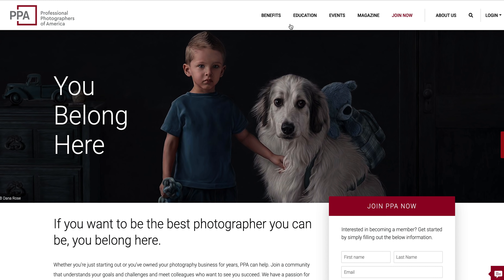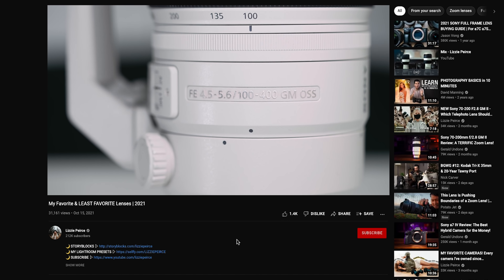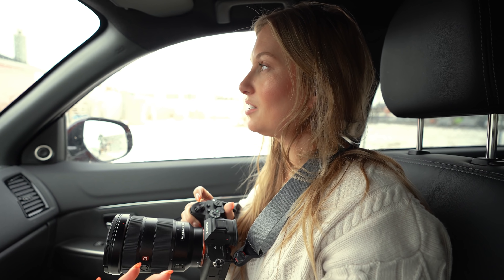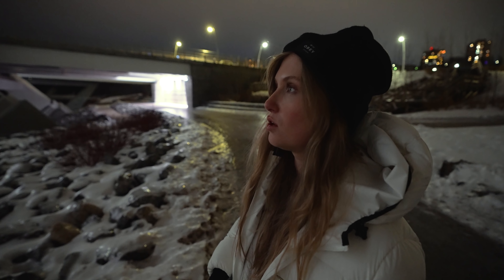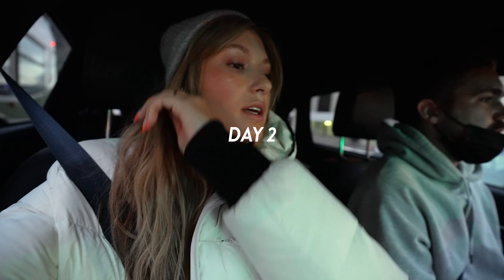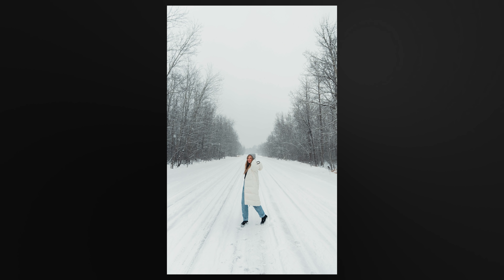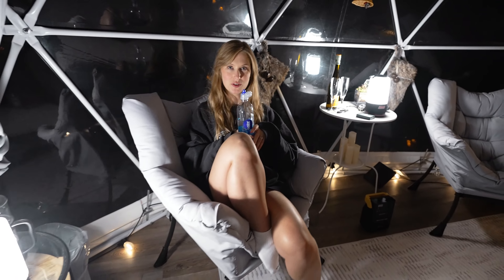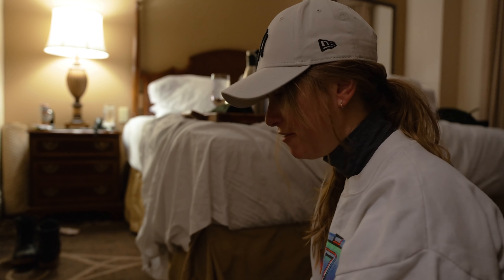HOW I TAKE BANGER TRAVEL PHOTOS // What to Know When Working With a Tourism Board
0:00 - INTRO
1:05 - DAY 1
2:27 - ELK ISLAND NATIONAL PARK
4:52 - STRATHCONA DISTILLERY
7:50 - MEXICAN FOOD
8:01 - NIGHTTIME BRIDGE PHOTOS
11:48 - DAY 2
12:31 - MORNING DRONE FLYING
14:12 - SNOWY PATH PHOTOS
14:38 - BISON SPOTTING
16:05 - THE DOME
18:23 - DAY 3 (STILL IN THE DOME)